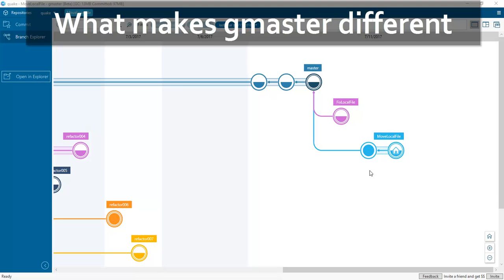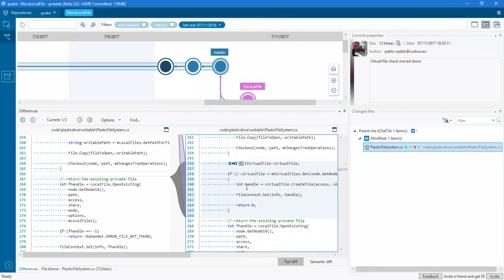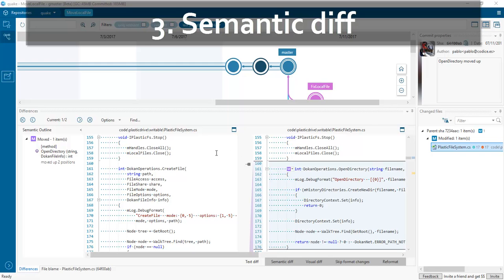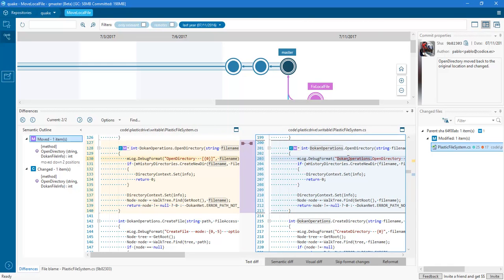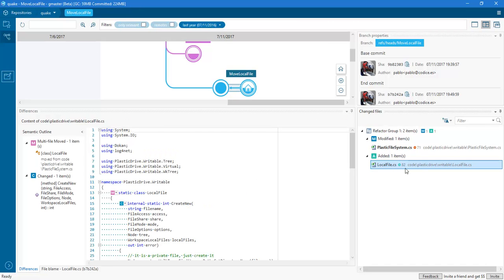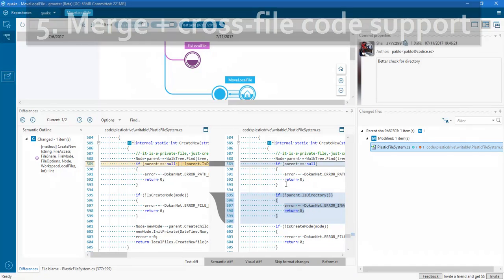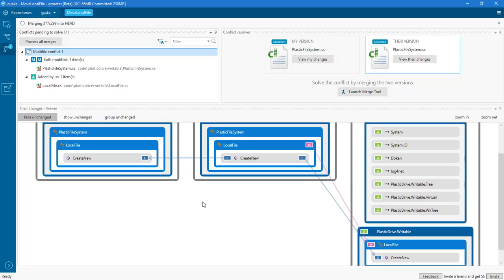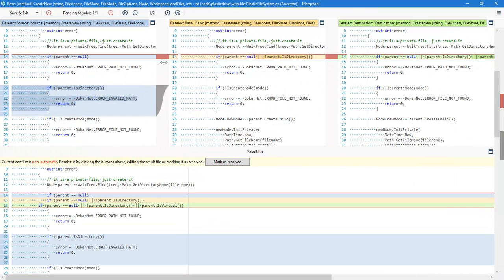gmaster Intro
This is gmaster, the definitive Git client. See the powerful features that make gmaster different from other tools.